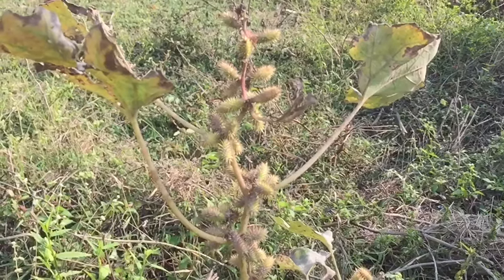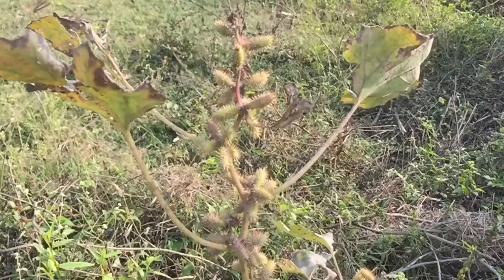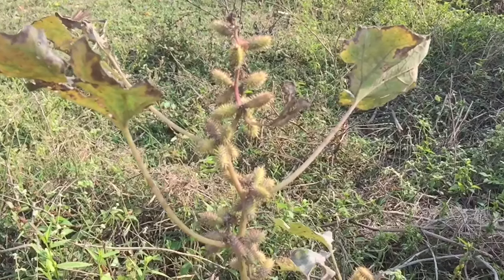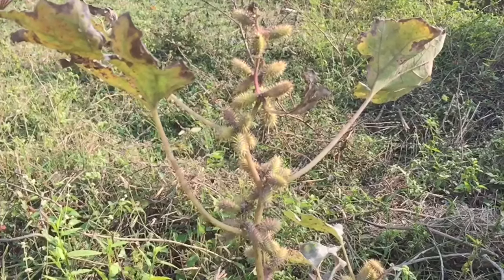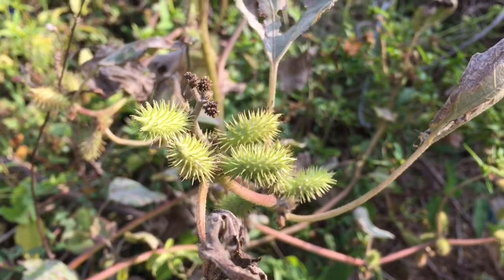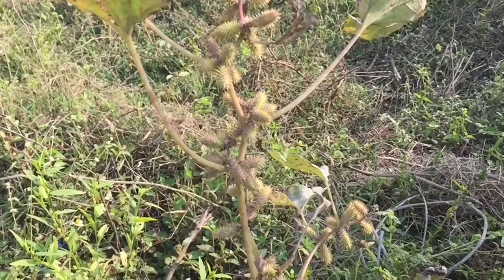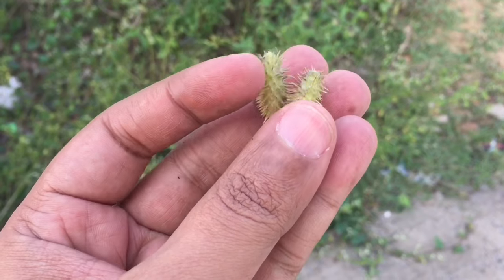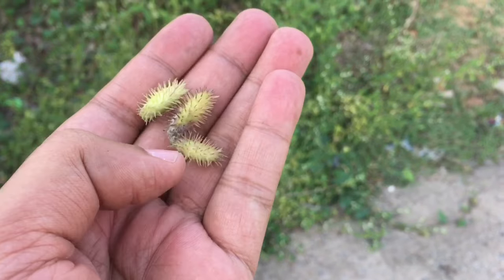Velcro Seeds Plant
This Velcro Seeds Plant was the inspiration for Velcro. George de Mestral Was inspired by some cockleburs. That's the name of the plant. Just look at nature people so many amazing discoveries waiting to found.